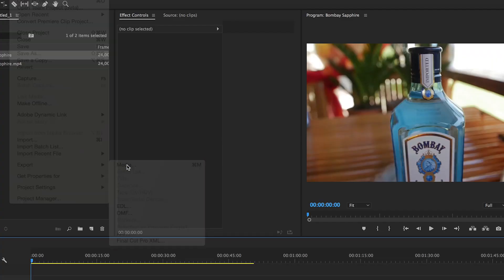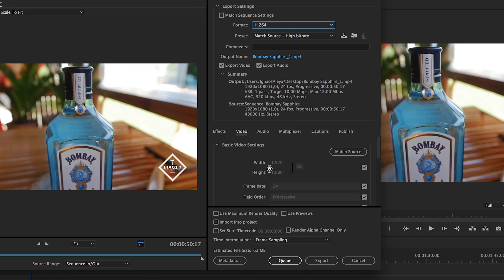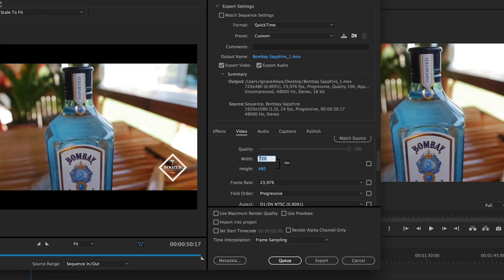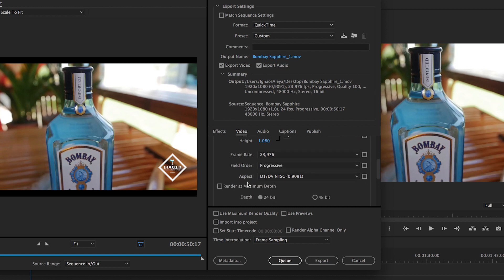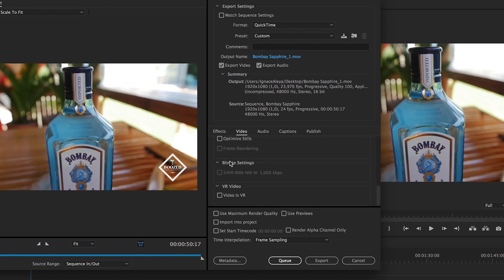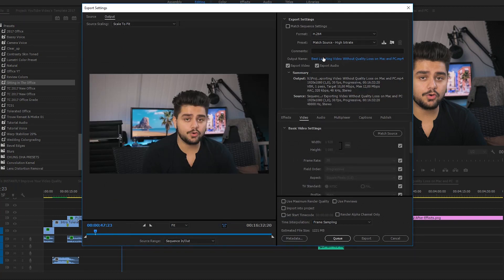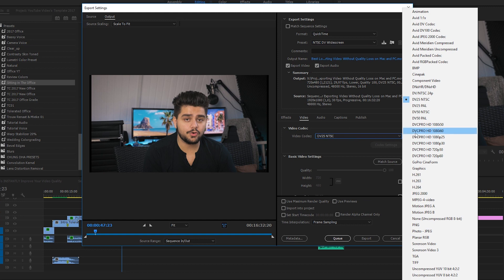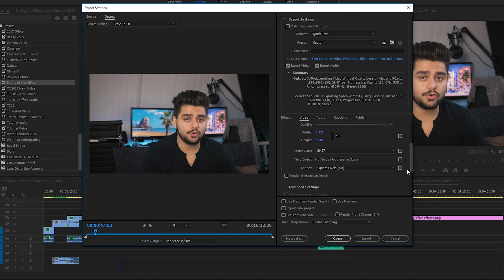Best Lossless Codec for Exporting Video Without Quality Loss on Mac and PC for film in Premiere Pro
Best codec you should  use for uncompressed lossless video! We're using ProRes and DNxHD in Adobe Premiere Pro.

Host & Creator
Ignace Aleya